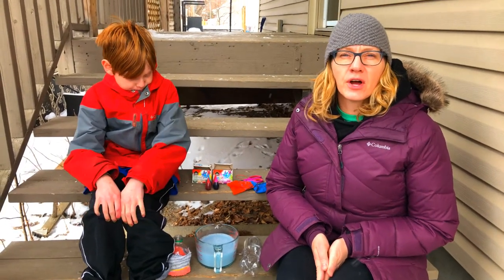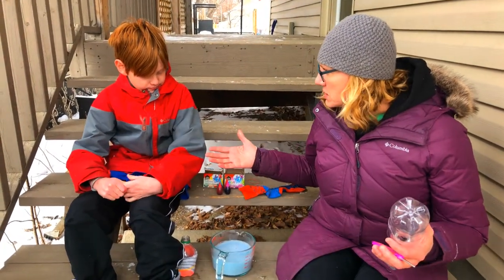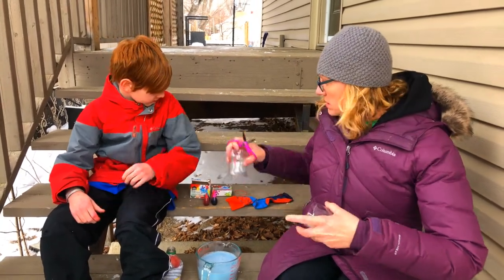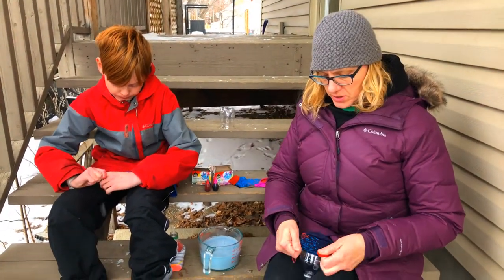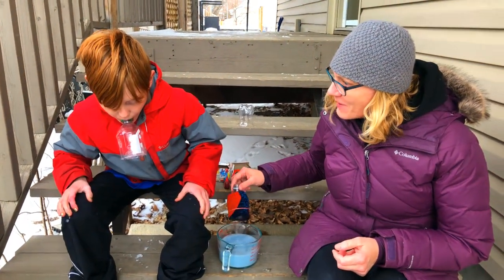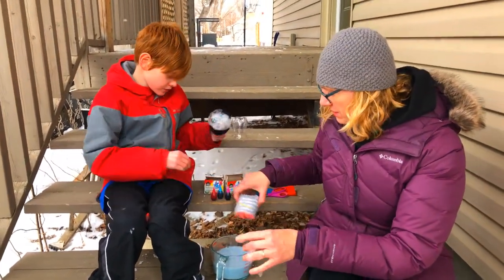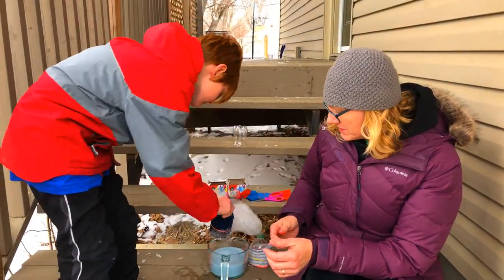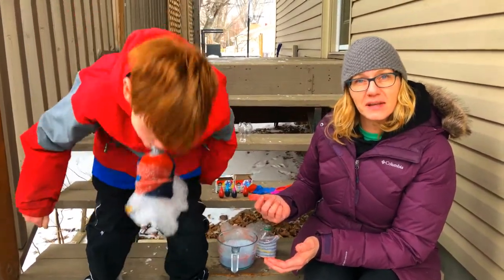Boredom Busters: April 21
Today in Boredom Busters, we're making bubble snakes! Or possibly bubble clouds, depending on the wind. Includes a recipe for bubble solution, in case you don't have any!